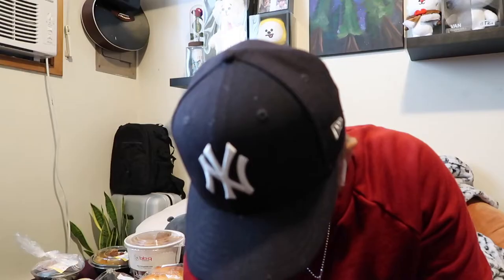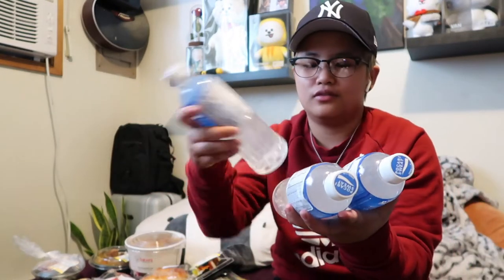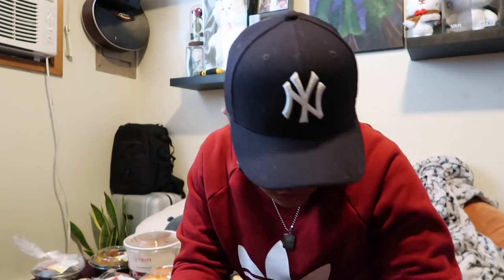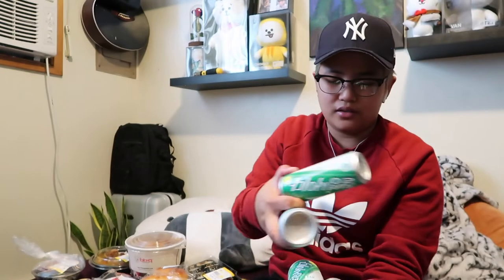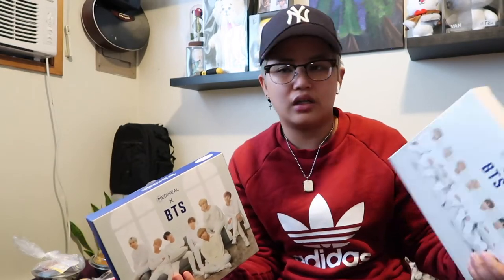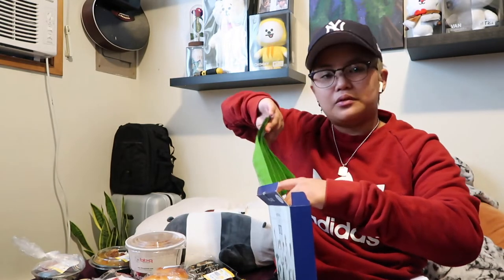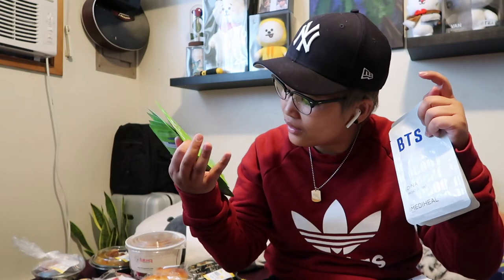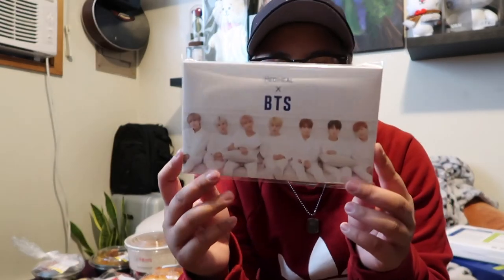VLOG • GROCERY HAUL ( KOREAN FOOD ) | YUSHAN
This is only the Part 1 :) Enjoy!

Camera Used : Canon M50 | Canon G7x Mk II